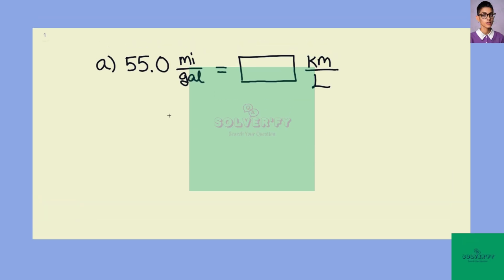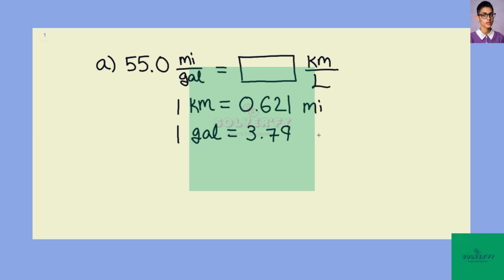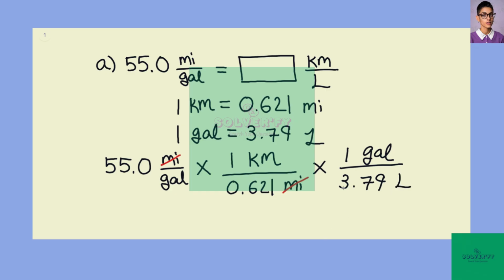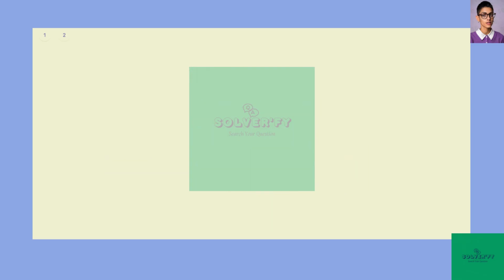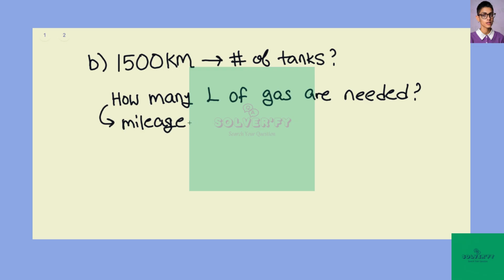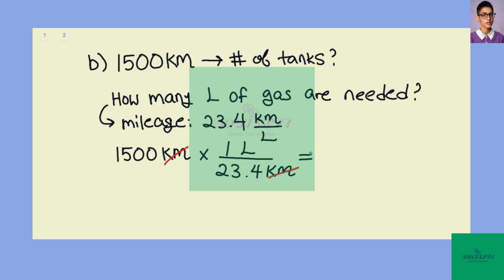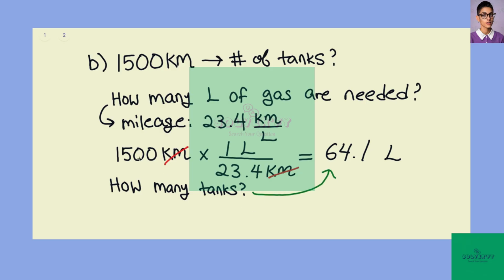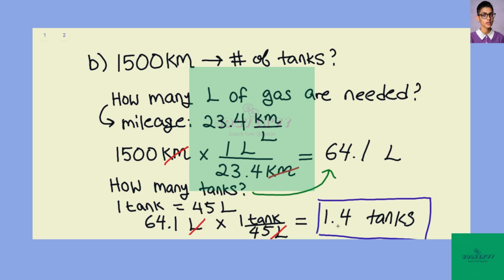A certain fuel-efficient hybrid car gets gasoline mileage of 55.0 mpg (miles per gallon). (a) If you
A certain fuel-efficient hybrid car gets gasoline mileage of 55.0 mpg (miles per gallon). (a) If you are driving this car in Europe and want to compare its mileage with that of other European cars, express this mileage in km/L 1L = liter2. Use the conversion factors in Appendix E. (b) If this car's gas tank holds 45 L, how many tanks of gas will you use to drive 1500 km?